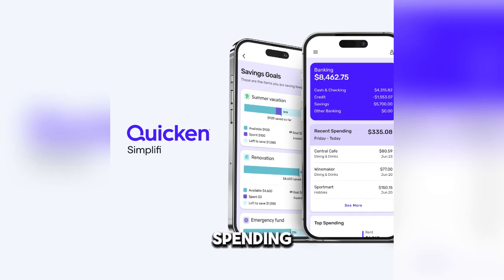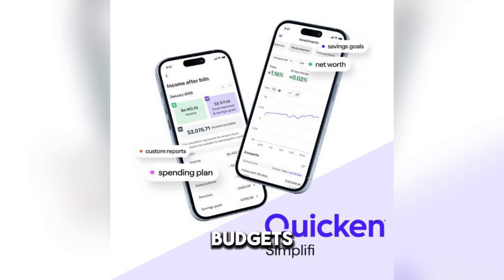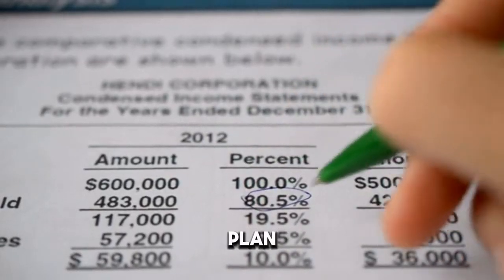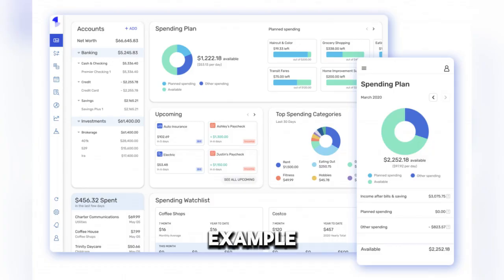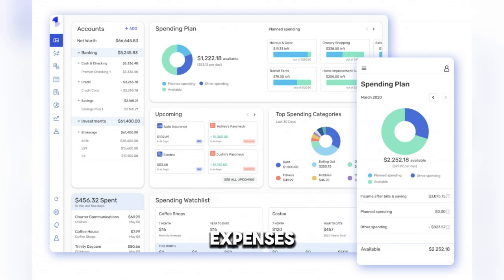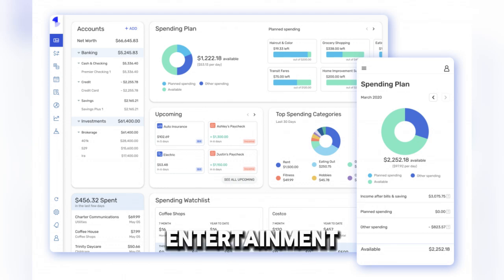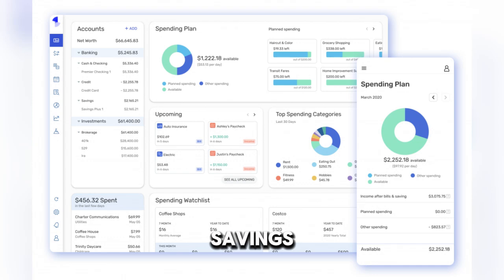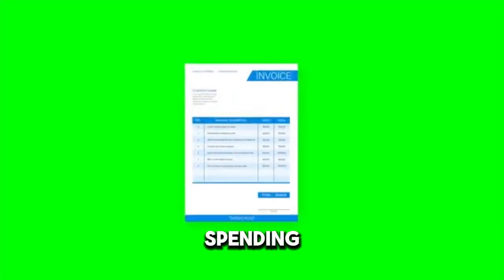How to create a budget in Quicken Simplifi 2025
In this video I will explain how you can create a budget in Quicken Simplifi 2025.